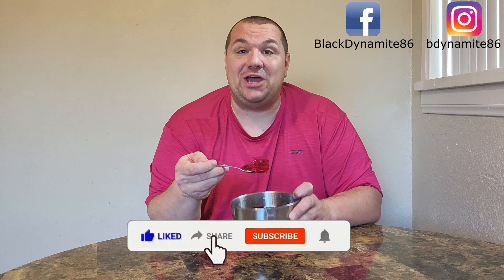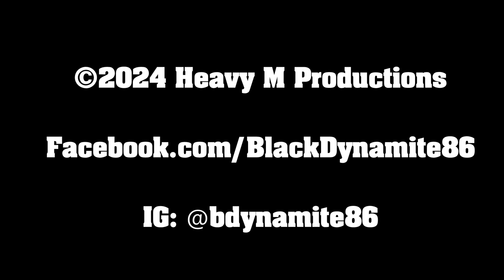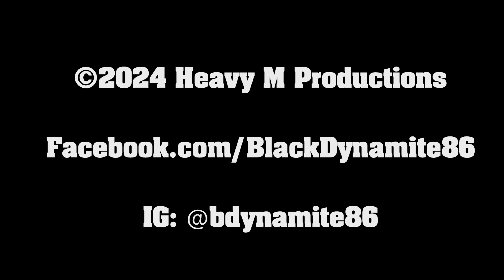Aeroplane Jelly Raspberry Flavour Reaction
My first time trying Aeroplane Jelly Raspberry! Refreshing! Also we look at the difference between Jam and Jelly!